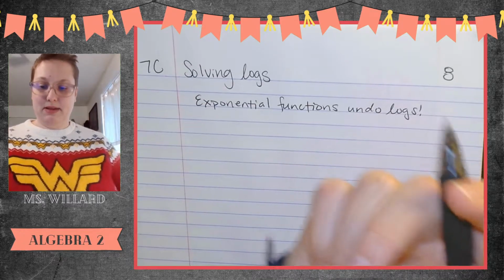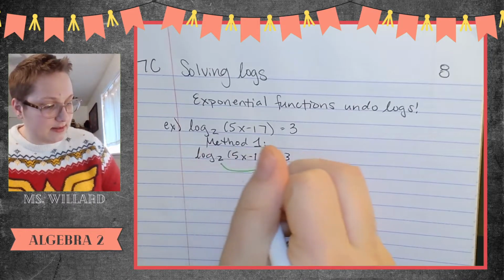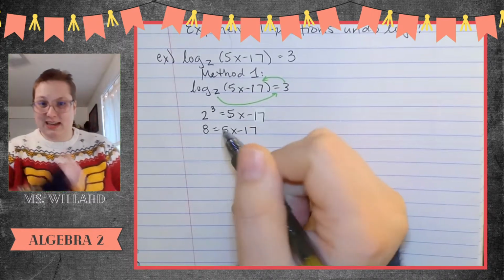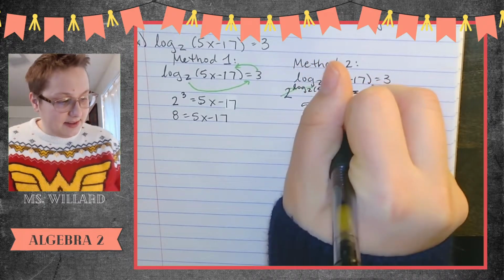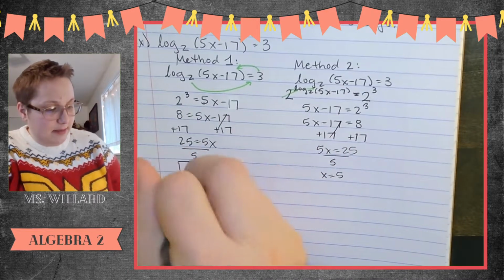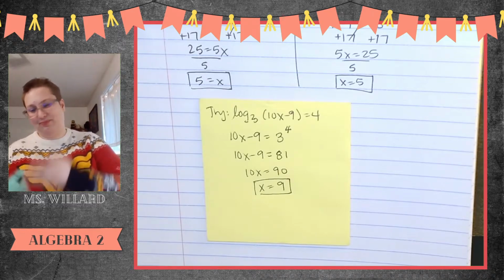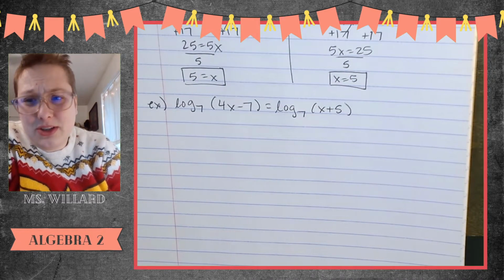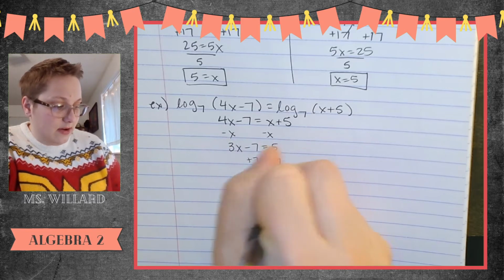Alg 2 7C | Solving logarithmic functions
We cover how to solve logarithmic functions